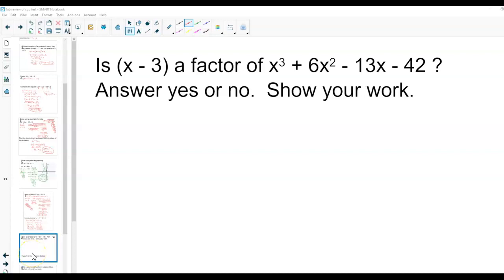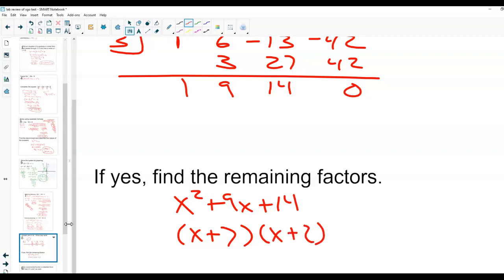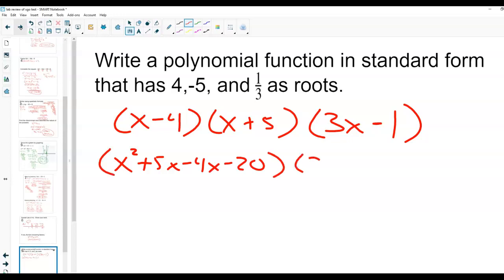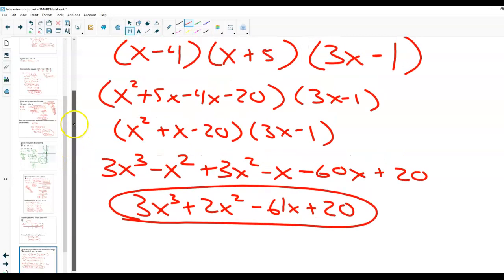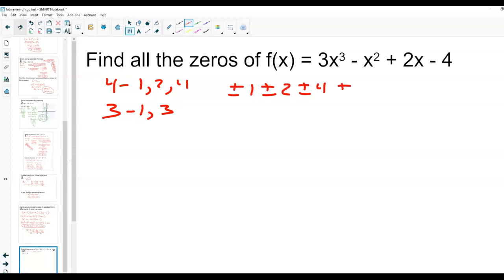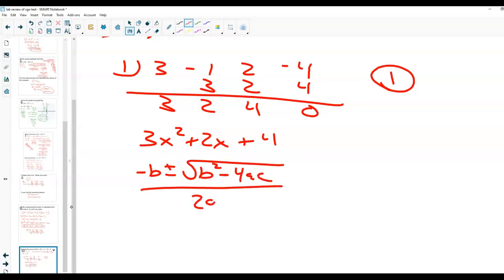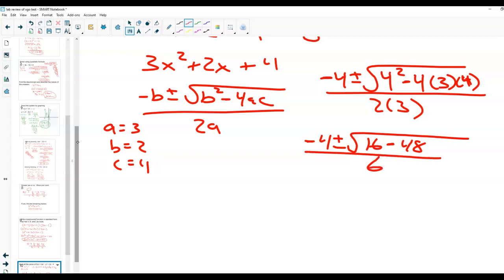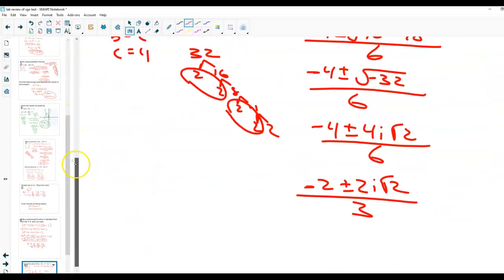sgo review part 3